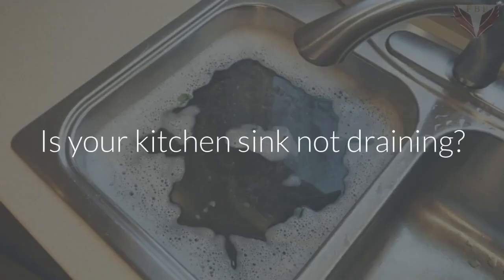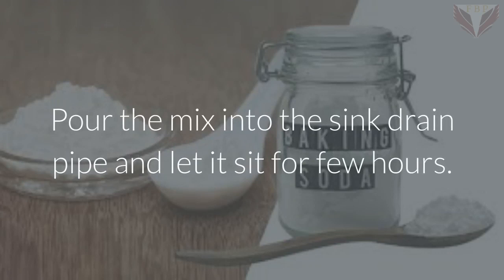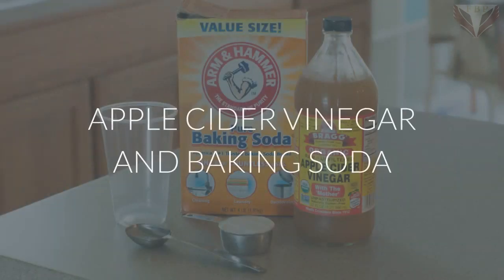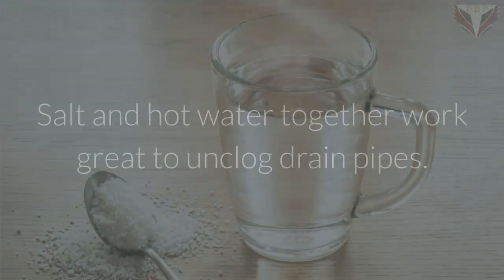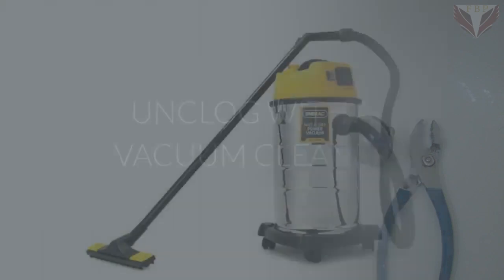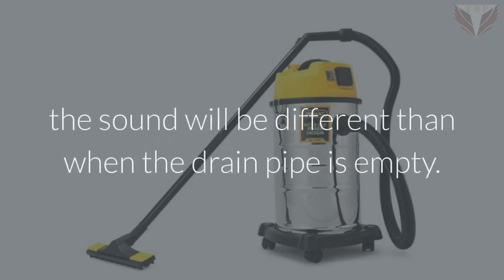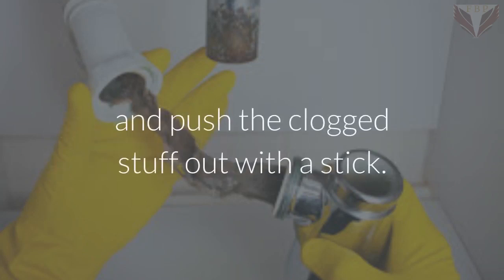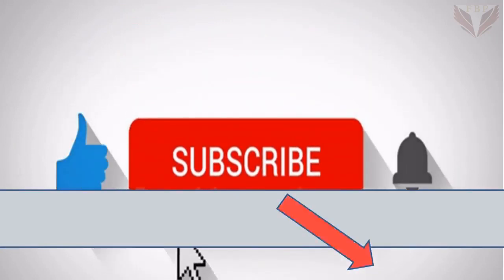Easiest Way To Unclog Kitchen Sink Drain – Fast, Cheap And Effective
Is your kitchen sink not draining? Taking care of the plumbing in your home isn’t just a matter of dumping some Liquid-Plumber down the sink every time it backs up. In fact, in many cases this is the worst thing you can do for your plumbing.
Here are the tips on how to maintain your kitchen sink drain and avoid plumbing service calls.
TABLE SALT AND BAKING SODA
These two ingredients work well to unclog sink drain pipes. Mix baking soda and half the amount of table salt. Pour the mix into the sink drain pipe and let it sit for few hours. Then pour boiling water down the drain to flush out the blockage. You may have to repeat the procedure if required.
UNCLOGGING WITH HOT WATER
This method is inexpensive and the easiest to unclog sink drains. Keep some water to boil and remove as much of the standing water as possible. Once the water comes to a boil, pour it down the sink drain. You may have to repeat this many times until the drain gets unclogged.
APPLE CIDER VINEGAR AND BAKING SODA
After the standing water is removed from the sink, take 1-2 cups of baking soda and pour it through the sink drain. Then pour the same amount of apple cider vinegar. Once you do so, it will bubble and fizz. Once it subsides, put the sink stopper and let it be so for the next 15-20 minutes. Then pour hot water. However, if it does not unclog, you may repeat the method.
SALT AND HOT WATER
Salt and hot water together work great to unclog drain pipes. Take about ½ a cup of table salt and pour it into the drain pipe. Let it sit there for a few minutes. Then pour boiling water into the sink drain pipe.
UNCLOG WITH A METAL HANGER
For this, you need to take an old, not-in-use metal hanger. Open it up and unbend it to make a long metal wire like a plumber’s snake. Use it to pull out the clog or push it out. Then pour hot water.
UNCLOG WITH A VACUUM CLEANER
The vacuum somewhat works like a plunger. However, this method can be accomplished only with the help of a wet and dry vacuum cleaner, and you will also require assistance. First, you have to cover the area near the sink with rugs since the water may splash. Then, like you would place a plunger, place the vacuum hose firmly, put a plunger cup on the opening of the hose. Then switch on the vacuum cleaner. In the case of a clog, the sound will be different than when the drain pipe is empty. Keep on vacuuming until the sound changes. If the sound does not change for quite some time, stop the appliance for some time and restart again. However, be careful not to damage the pipes. Once the pipe unclogs, pour a good amount of hot water into the drain.
UNCLOGGING MANUALLY
Although this method may seem to be downright yucky for some, it is effective. Pull out the sink drain pipe and push the clogged stuff out with a stick. Then put the sink pipe back again.
UNCLOG WITH A PLUNGER
If your other methods fail, you may try out a plunger. However, before that seal the other outlets with a wet cloth or a stopper. Put the plunger on top of the drain opening and see to it that it covers the drain pipe opening completely. Then plunge it several times forcefully. Once the clog is flushed out, pour in hot water.
xxxxxxxxxxxxxxxxxxxxxxxxxxxxx
xxxxxxxxxxxxxxxxxxxxxxxxxxxxx
xxxxxxxxxxxxxxxxxxxxxxxxxxxxx